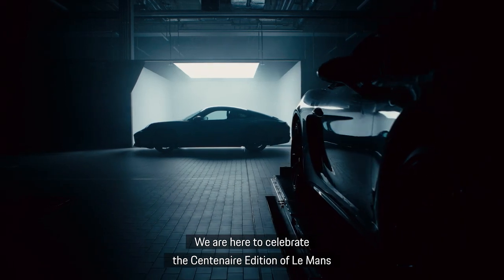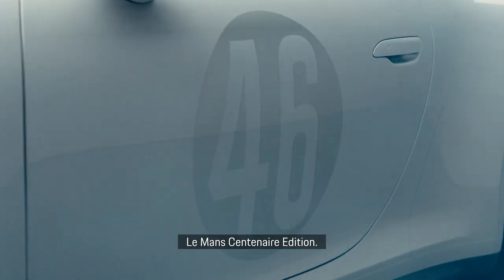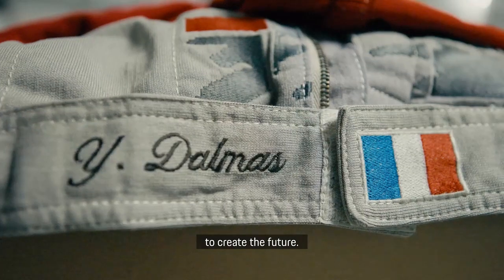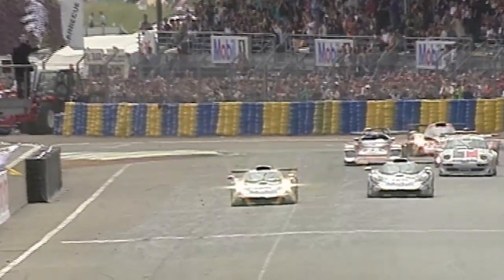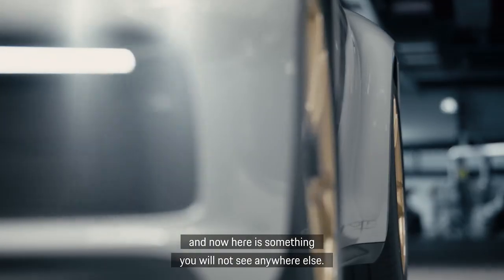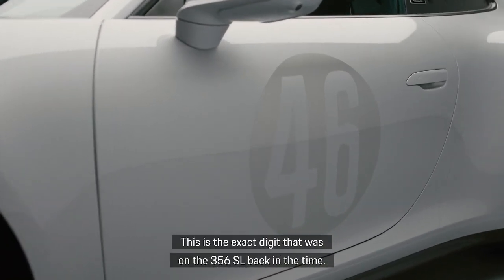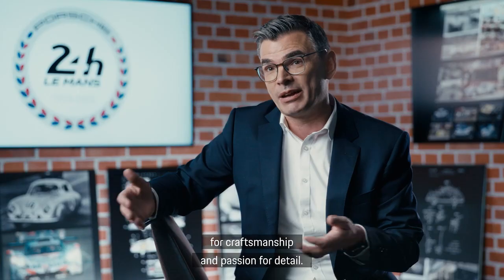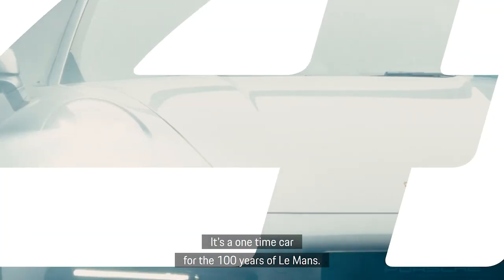The NEW Porsche 911 Carrera GTS Le Mans Centenaire Edition